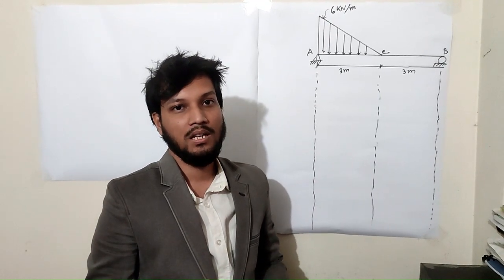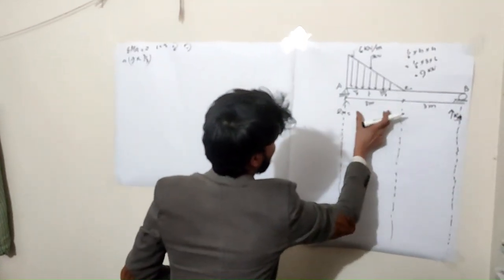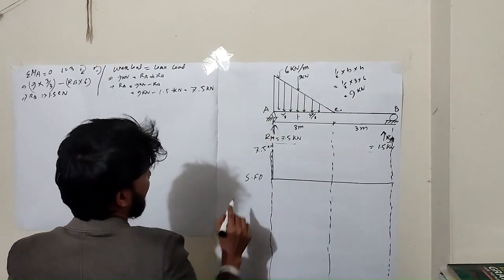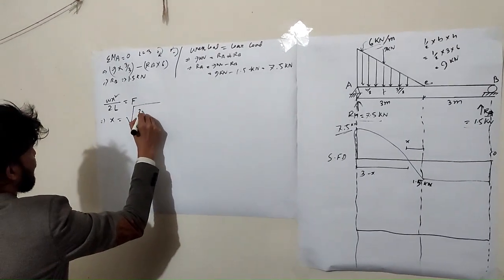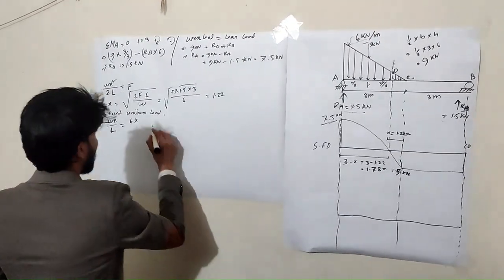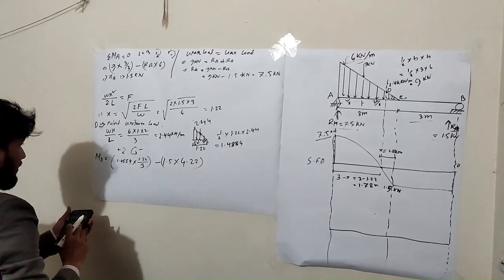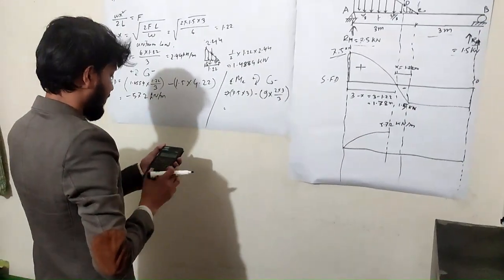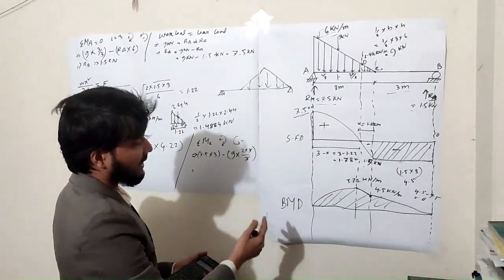Lecture of SFD & BMD Shear and Bending Moment Diagram for Triangular Uniform Load.